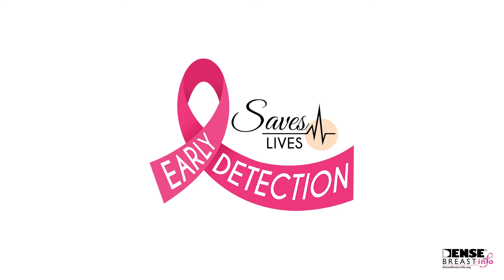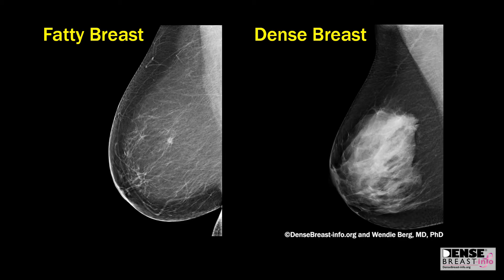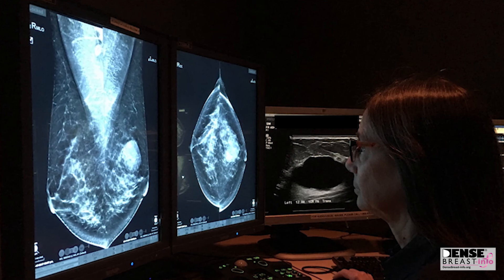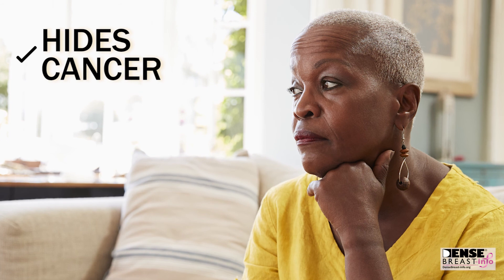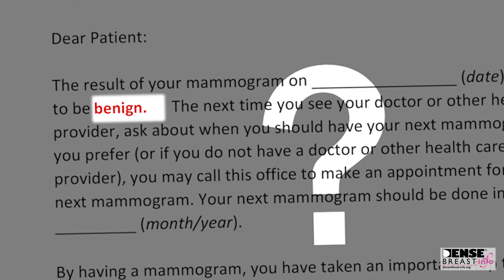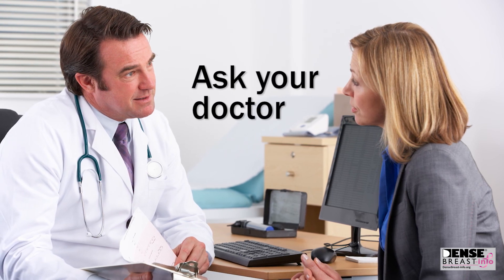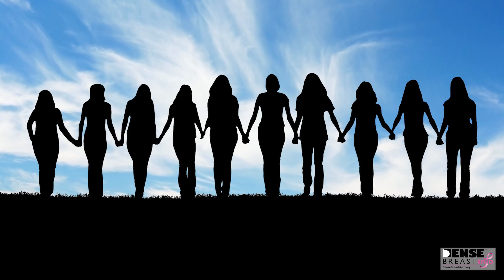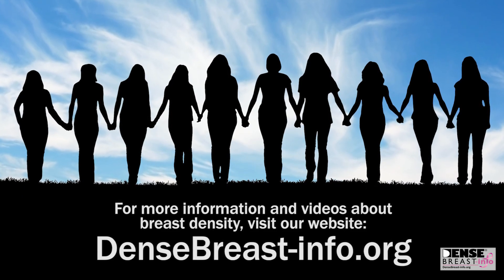Why Does Breast Density Matter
This video is part of the "Let's Talk About Dense Breasts" series.  DenseBreast-info.org is an information resource focused on providing breast density information to both patients and health care professionals.